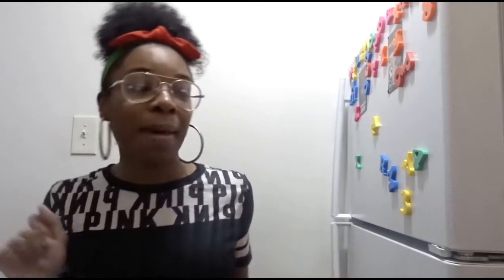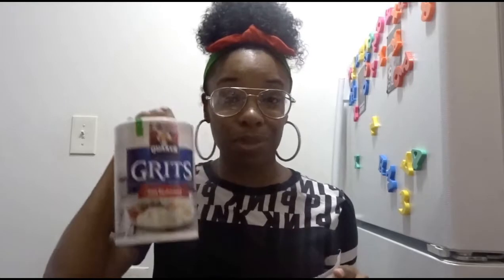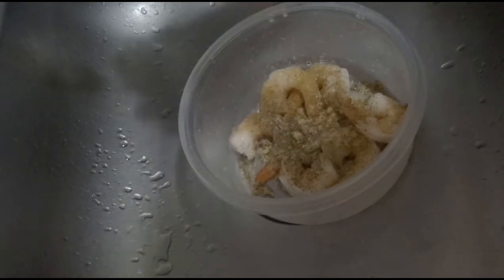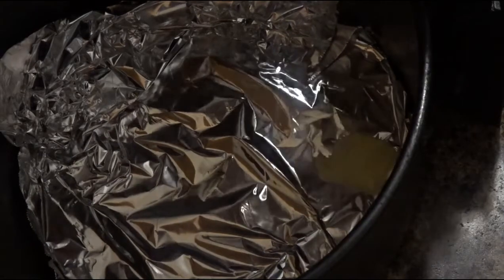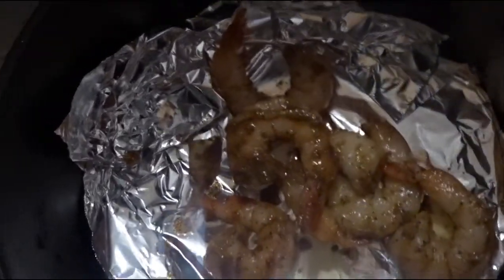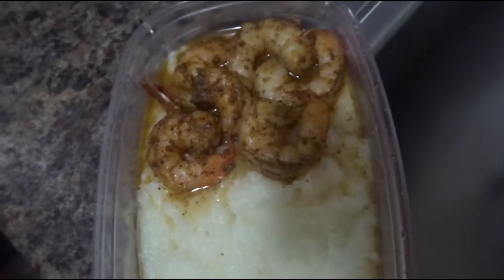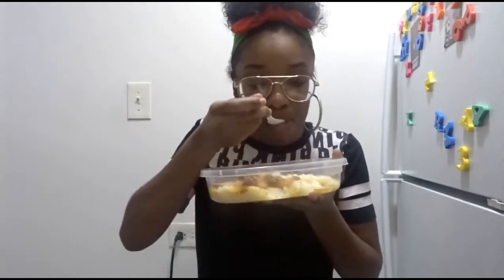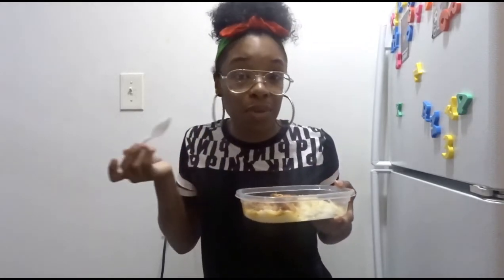COOK WITH ME!!.. AIR FRYER SHRIMP AND GRITS!!(WATCH UNTIL THE END) # vlogmas2020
I truly appreciate everyone who’s been supporting me and my channel..thank you, thank you! XOXO

 🌸FOREVER SQUAD!
🌸NEW MOMMY
🌸FIRST TIME MOMMY